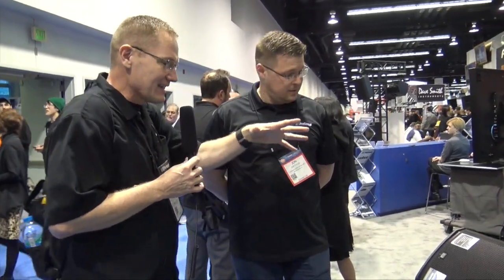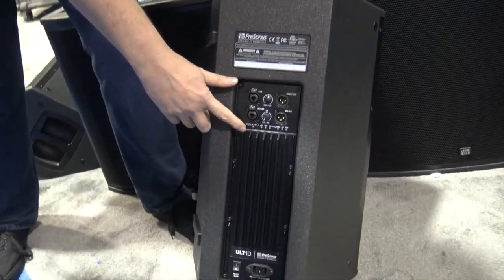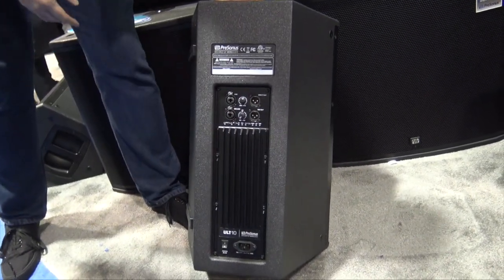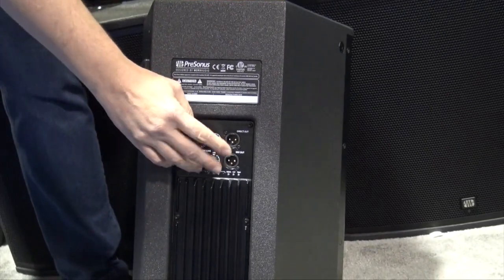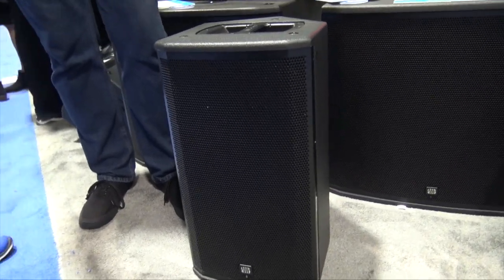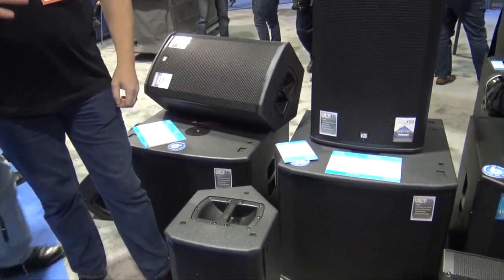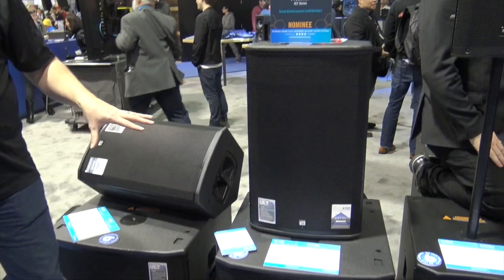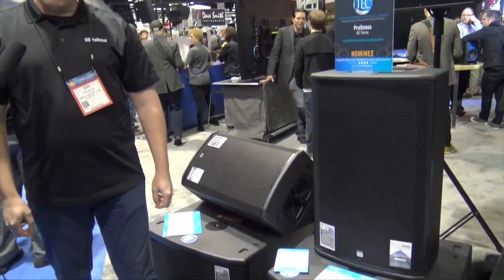PreSonus ULT Series DJ and Live Sound Speakers | Disc Jockey News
ULT: Ultra Long Throw.
PreSonus® ULT12 active loudspeakers combine the widest horizontal dispersion of any loudspeaker in their class with a focused vertical dispersion for an ultra-long throw. The result is even coverage throughout the space, enabling the audience to hear clearly wherever they are. Featuring PreSonus’ proprietary Pivot X110 horn, a custom 12-inch low-frequency driver, and plenty of biamped Class D power in a lightweight design with the performance characteristics that only wood can offer, ULT12 loudspeakers deliver first-rate speech intelligibility and natural music reproduction. This makes them a great choice for both mobile use and permanent installations.